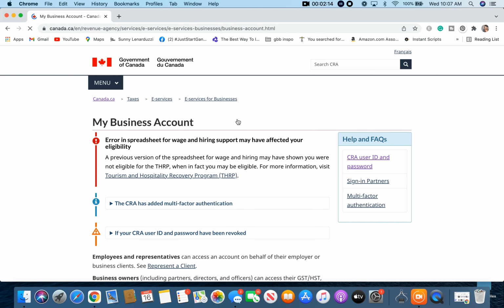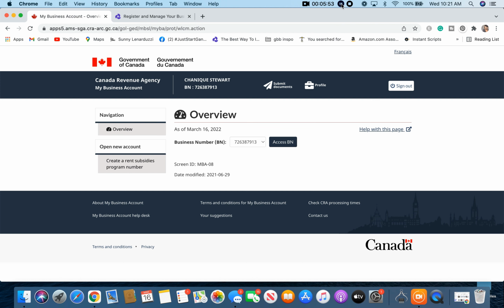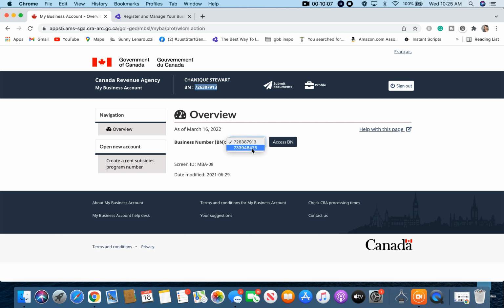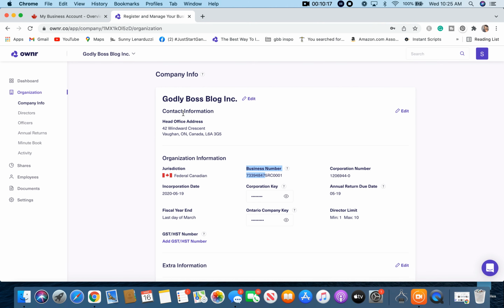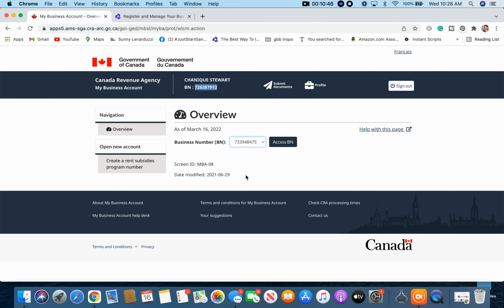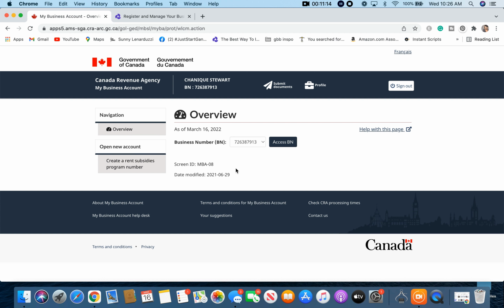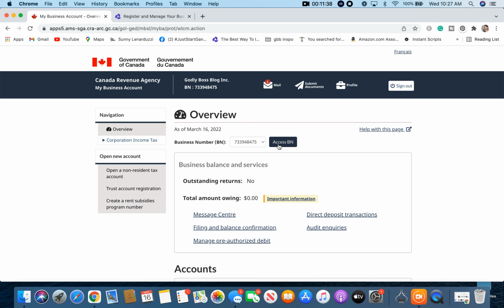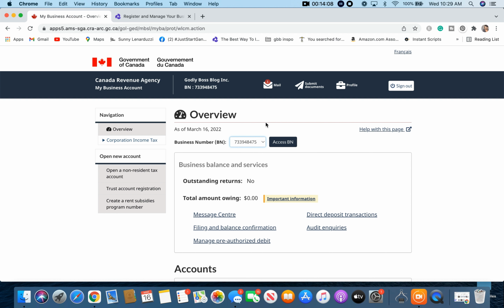My business account CRA| How to set up My business account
I was locked out of My business account CRA for a year because I didn't know how| How to set up My business account. I am helping you get into your  My business account CRA so that you can access important information.

___NEED A CLEANING PROFESSIONAL?____
**Hey GTA! (Greater Toronto Area, Vaughan, Maple, Richmond Hill, Thornhill) **
Don’t want to do the cleaning yourself?
HIRE US! Now accepting new clients

★Mentioned★

Services
*Managed Corporation
*Incorporation or Minutebook
*Sole Proprietorship
*Business advice & More